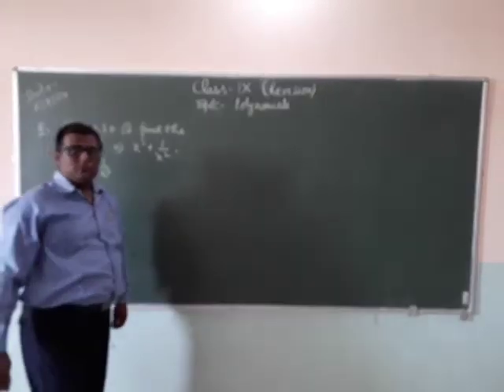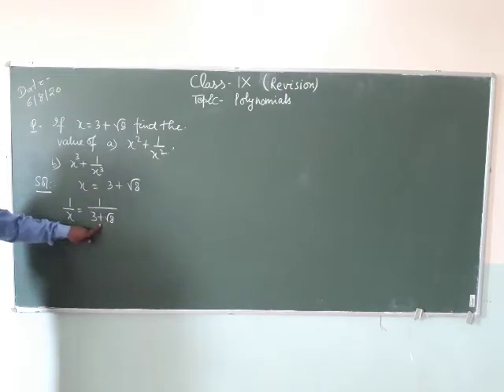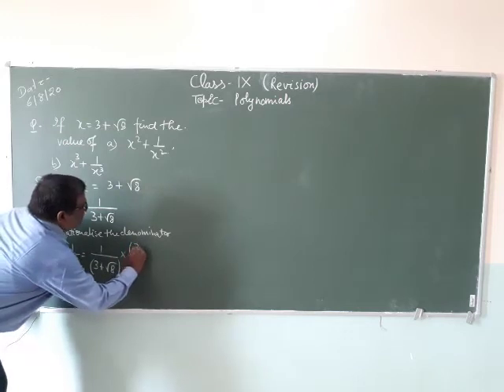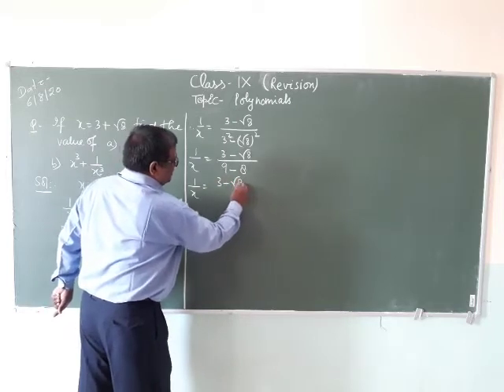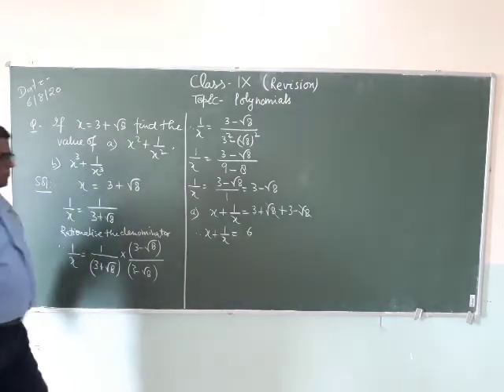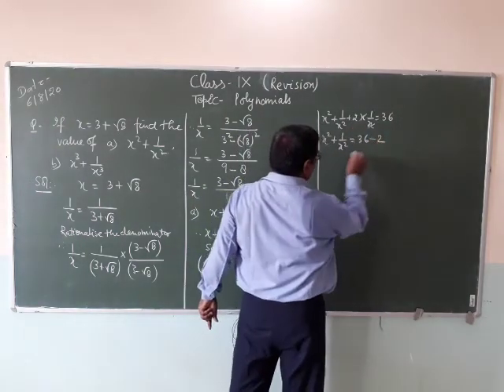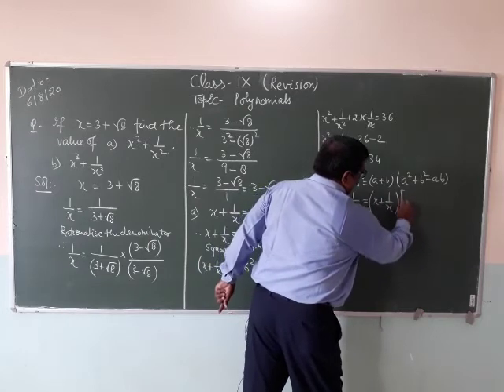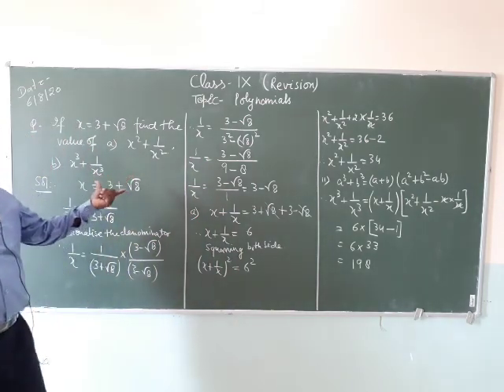Polynomials class 9